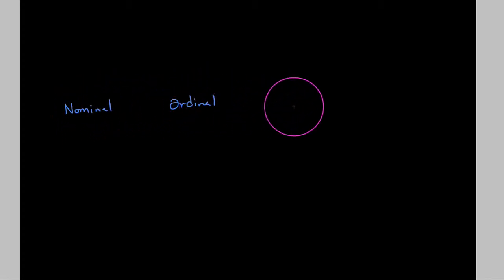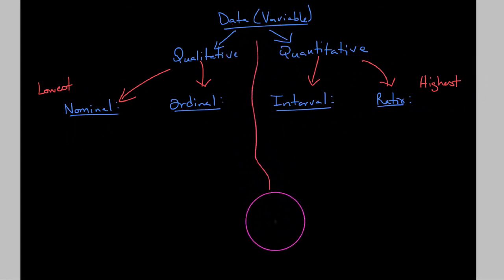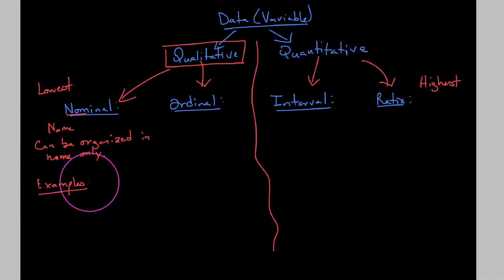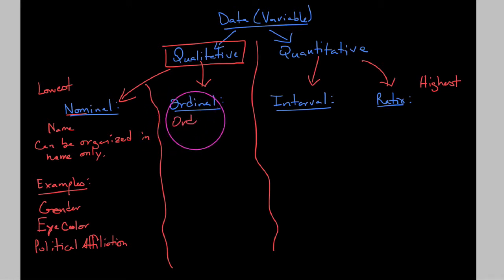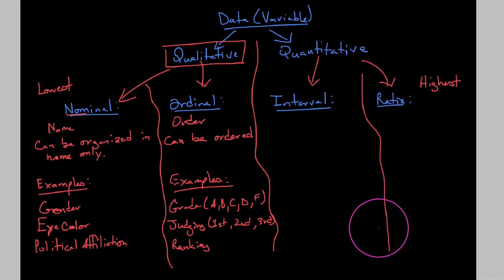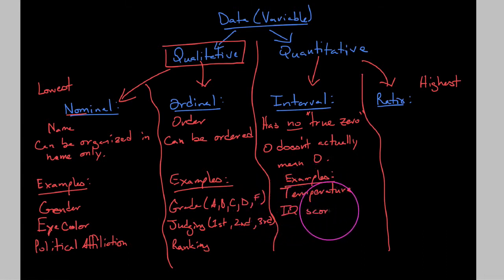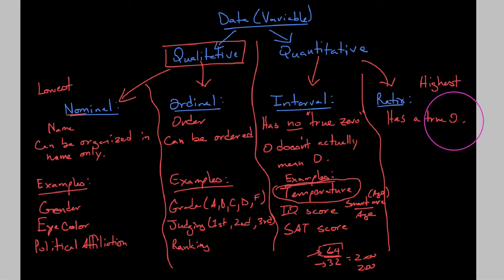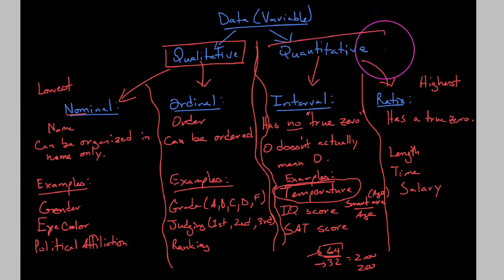P-S 1.1.4, Levels of data measurement, statistics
In this video I explore the 4 different levels of measurement with respect to data in statistics.